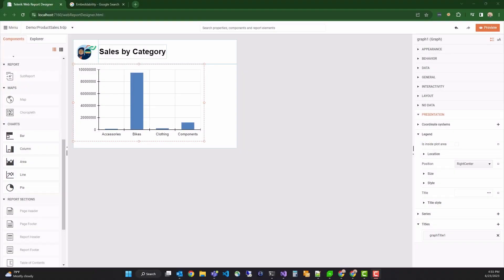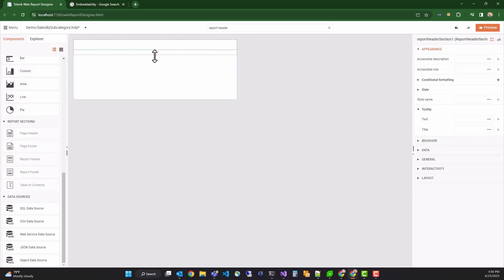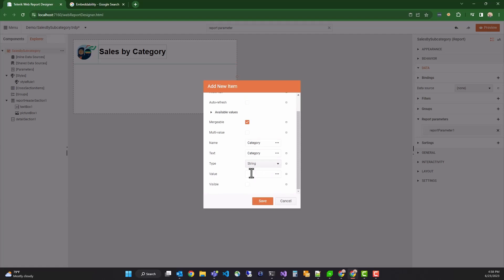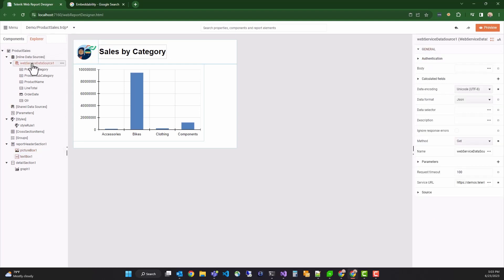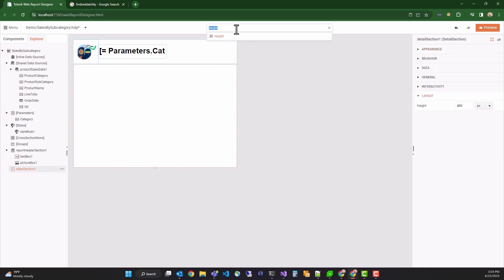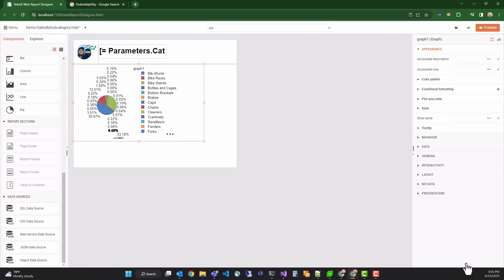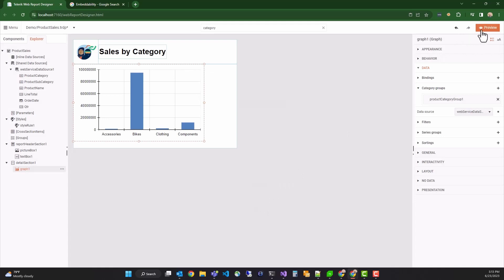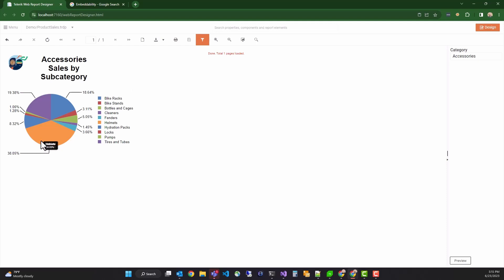Getting Started with the Web Report Designer: Part 2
Get started seamlessly with Web Report Designer! In part 2, you'll learn how to add a common business requirement - drill-through reporting.

The Web Report Designer is a versatile and user-friendly web-based JavaScript widget that allows developers to add report design capabilities to their web applications. It also empowers business users to easily create fully functional embedded reports.

It’s designed to help businesses streamline their reporting process by providing an intuitive interface, powerful data binding capabilities, advanced report layout, interactive features and support for shared data sources.

Here are some handy links for you to get to the next step: